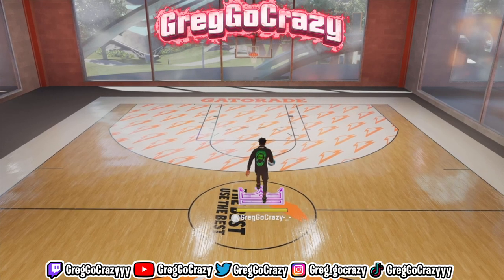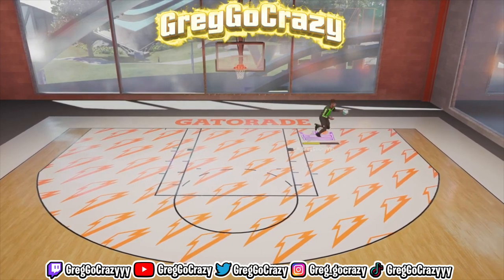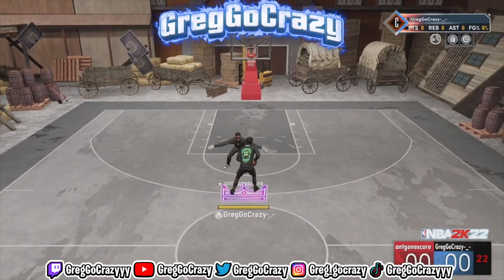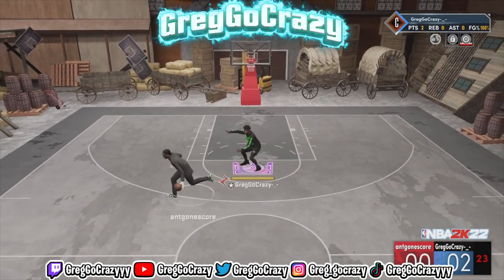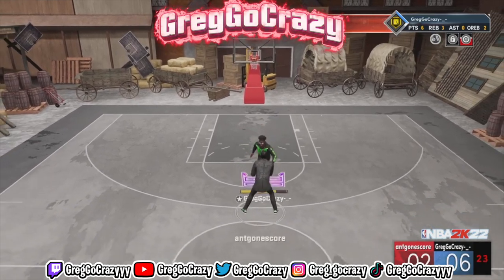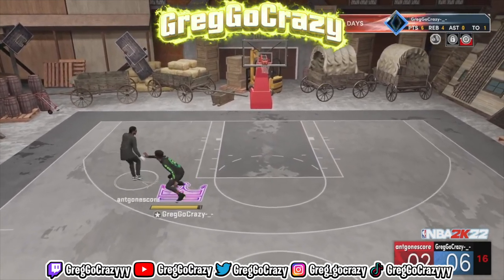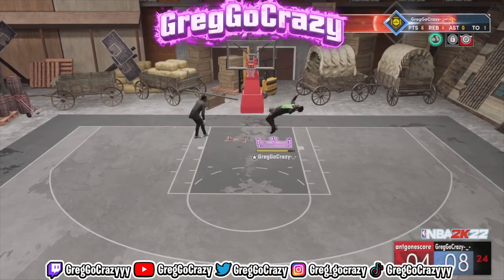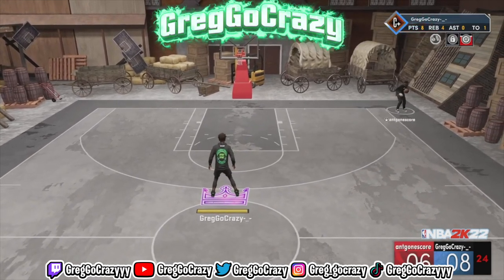THIS *SECRET* DRIBBLE MOVE MIGHT BE OVERPOWERED IN 2K23 !!!!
2-way slashing playmaker
Shooting 2-way slashing playmaker
2-way slashing playmaker with sharp takeover
3 and D point
Defensive anchor
2-way slashing playmaker
7’3 stretch
Balanced scorer
2-way slashing playmaker with contact dunks
Menace
Menace badge
100 Badges
100 Badge Demigod
96 Badge Upgrades
Best Badges
Best Build
Rarest Build
NBA 2K22
Current-Gen
Next-Gen
PS5